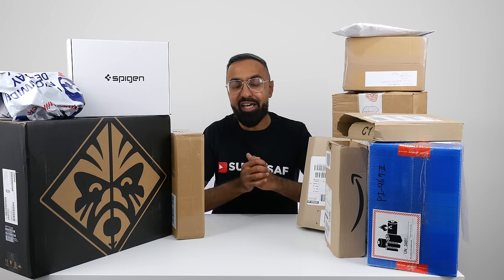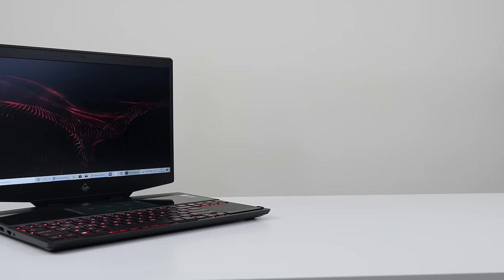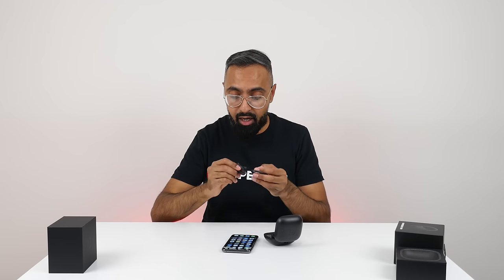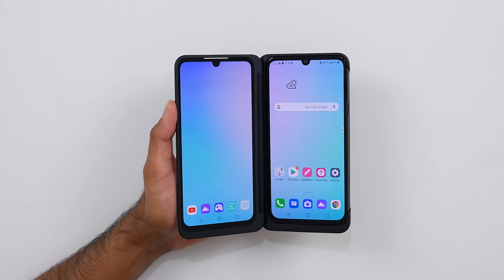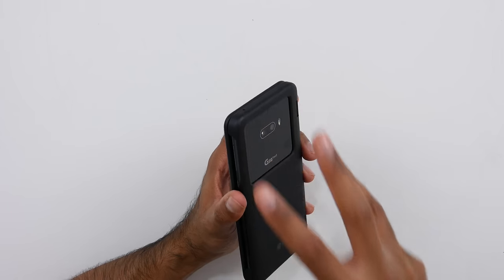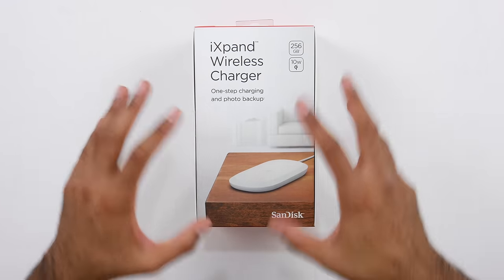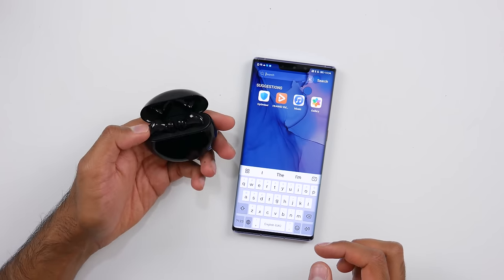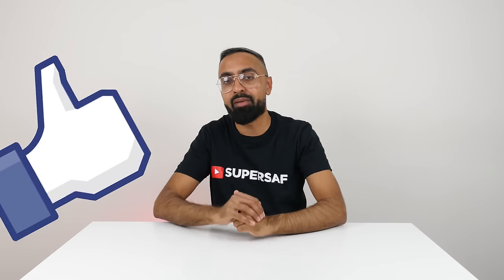Mystery TECH - Unboxing Time 36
►SEND STUFF for the next Episode:
SuperSaf Limited, LCB Depot, 31 Rutland Street, Leicester, LE1 1RE, UK

Powerbeats Pro - US UK
Spigen iPhone 11/11 Pro Max Cases - US UK
LG G8X Dual Screen
SanDisk iXpand Wireless Charger 256 GB - UK
GameSir G6 Mobile Gaming Controller - US UK